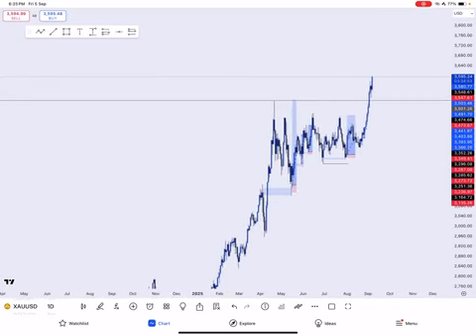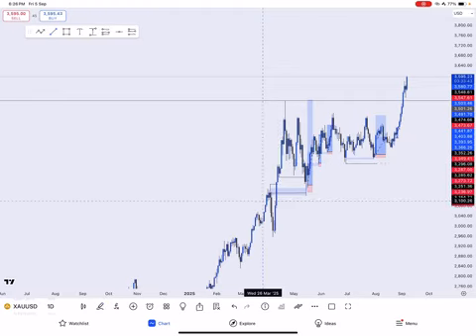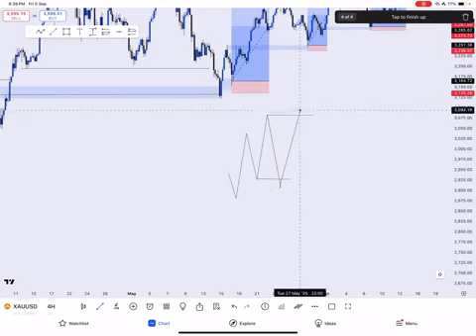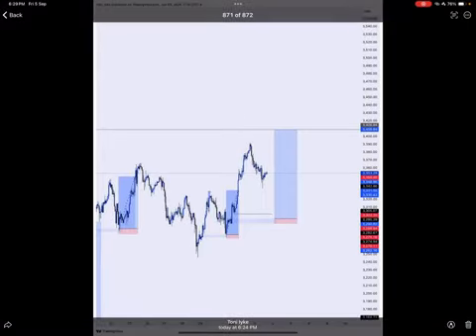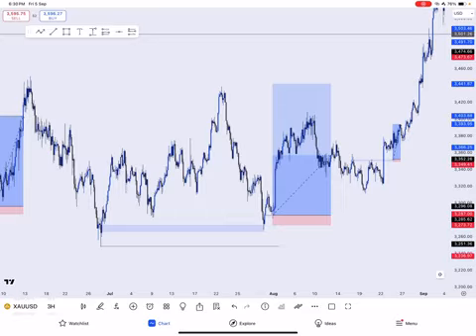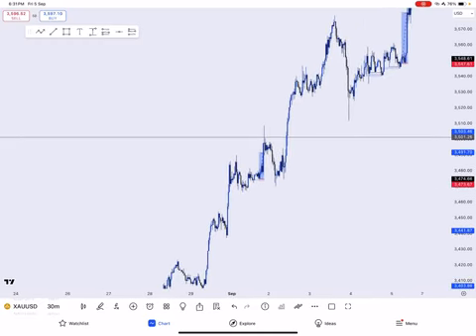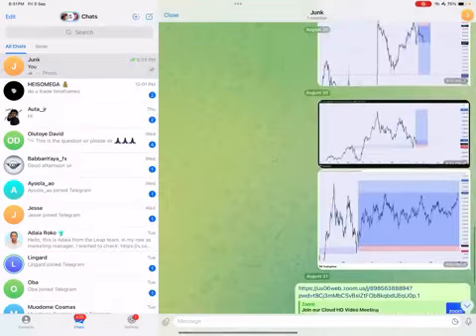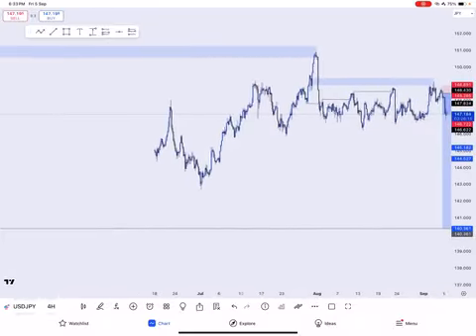Toni iyke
Toni iyke directional bias